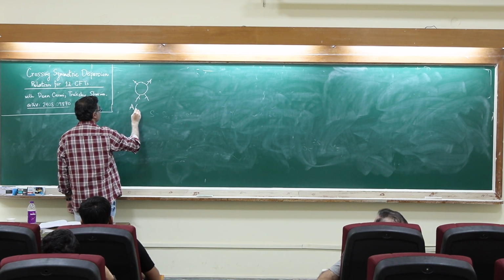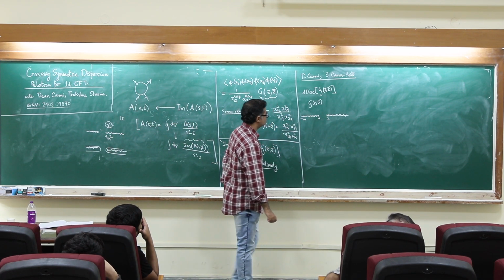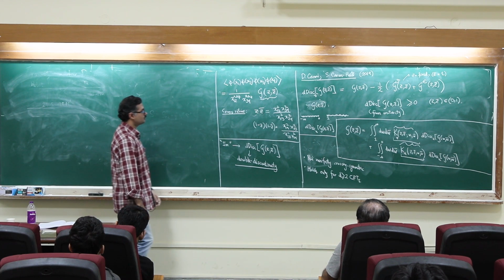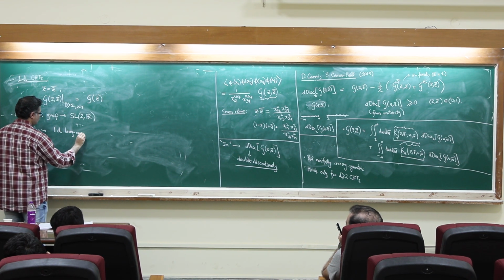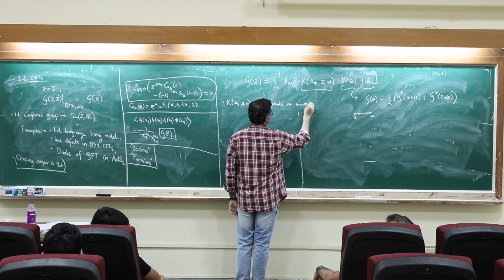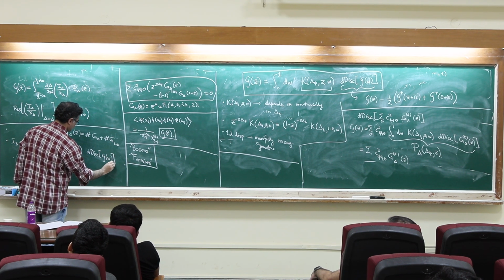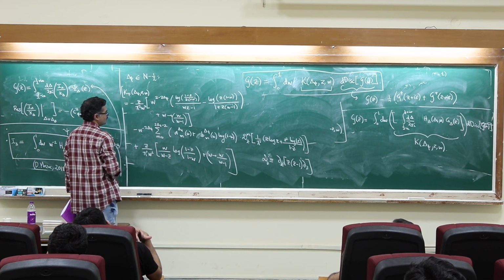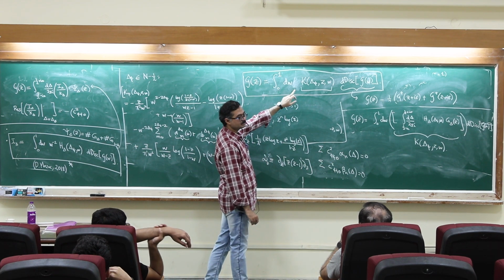1d Conformal Field Theories and Dispersion Relations - Dr. Sudip Ghosh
Speaker: Sudip Ghsoh (Israel Institute of Technology, Technion)

Abstract: I will describe the derivation of a crossing-symmetric dispersion relation for the four-point function of identical operators in 1d CFTs. This derivation employs the Lorentzian OPE inversion formula applicable in d=1 dimensions and is complementary to the derivation of dispersion relations using analytic functionals. I will also discuss some applications of the dispersion relation for 1d CFTs.